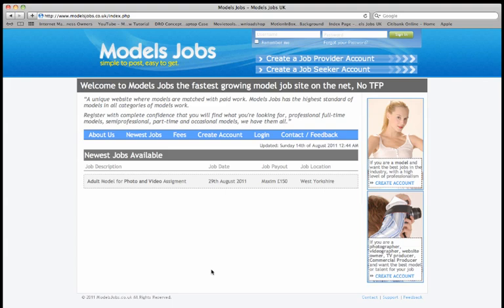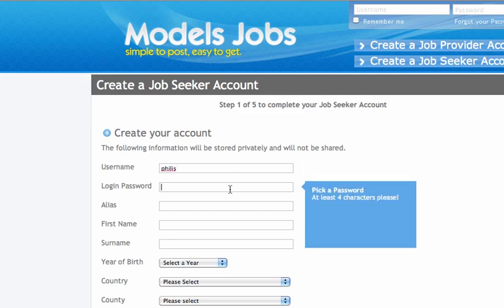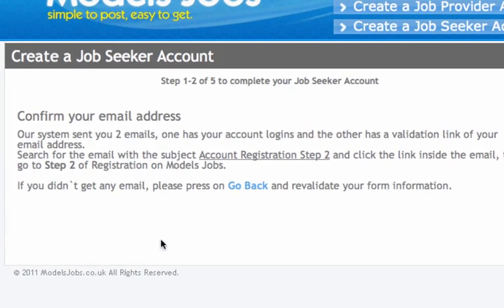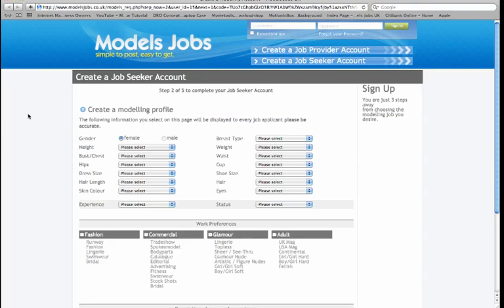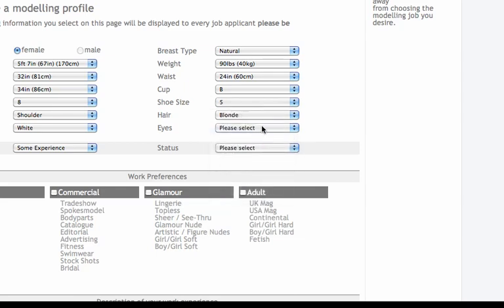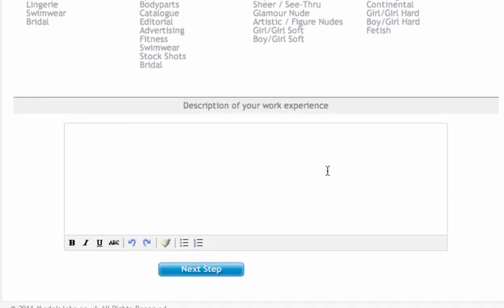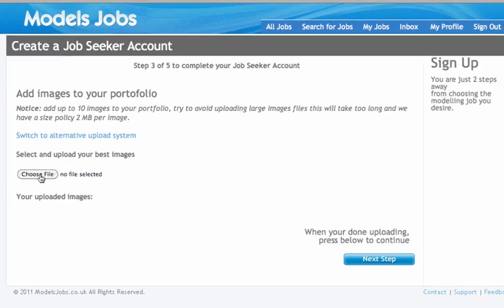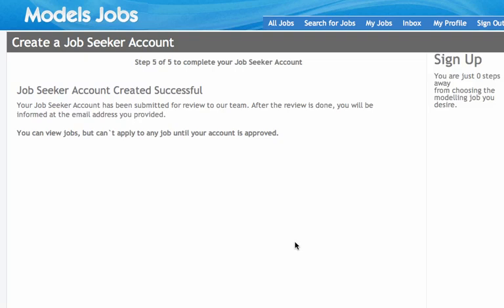Models Job Seekers Walk through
Detailed walk through on how to sign up for a Models Seekers account at Models Jobs